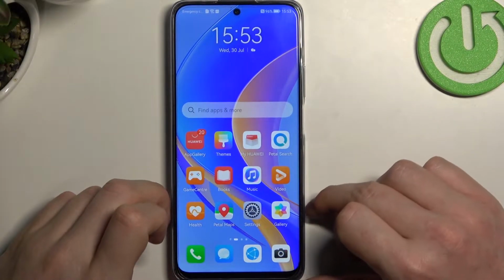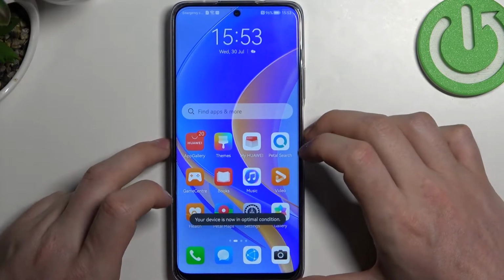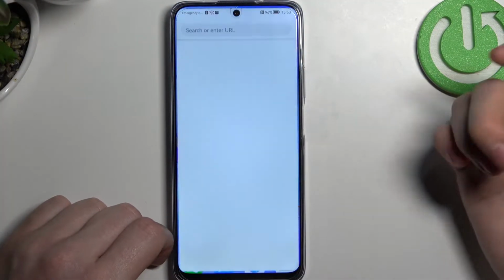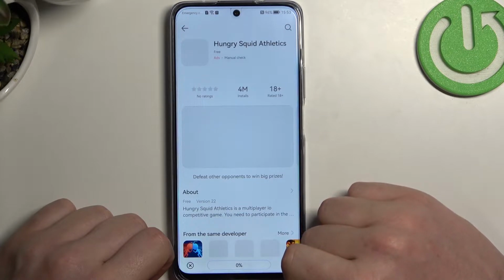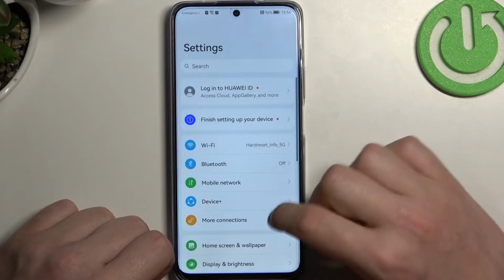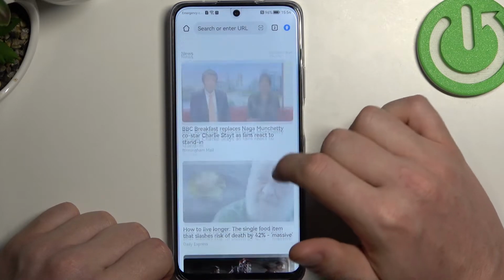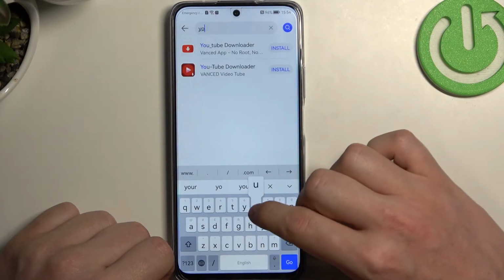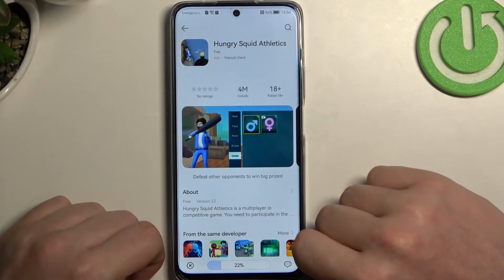Huawei Nova Y90 - Fix Network Problems | Clock Is Behind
If you have trouble browsing internet or downloading apps on app store for Huawei Nova Y90, with this video you can learn how to do it. By following our Instructions video you'll see how to easily fix network issues on Huawei Nova Y90. You can find more useful guides on our YouTube channel HardReset.Info! if you have any problem with any kind of device like Smartphone, Smartwatch, Headphones, Routers, Smart TV, etc... solution should be there!

Fix Internet Huawei Nova Y90 ?
Fix Network Huawei Nova Y90 ?
Fix cannot browse app store Huawei Nova Y90 ?
Fix browser won't load even when connected to internet Huawei Nova Y90 ?